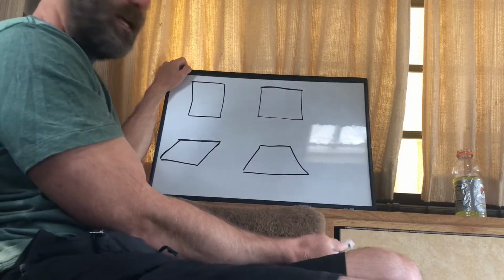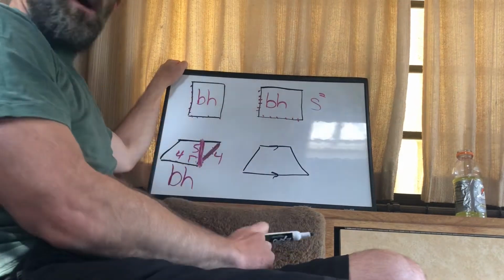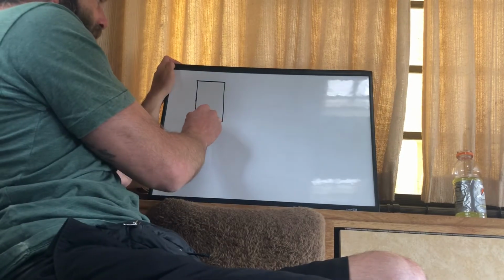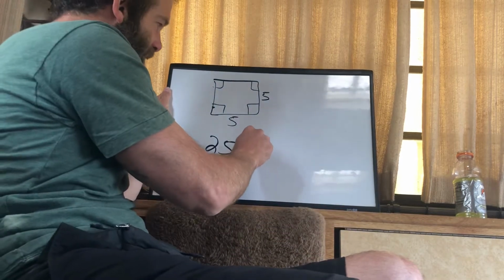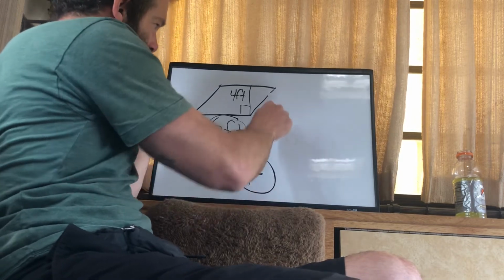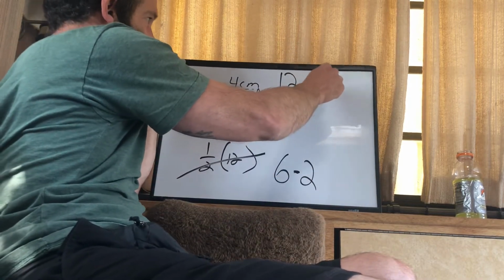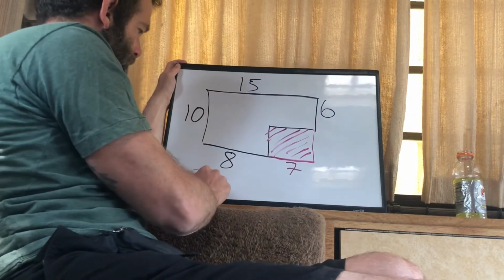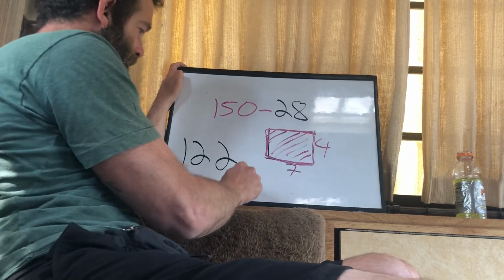IM2 Thursday, August 27th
In this video we will review how to find area of parallelograms and trapezoids.